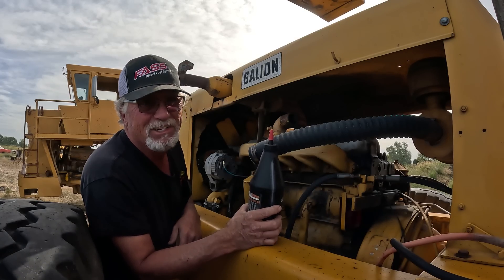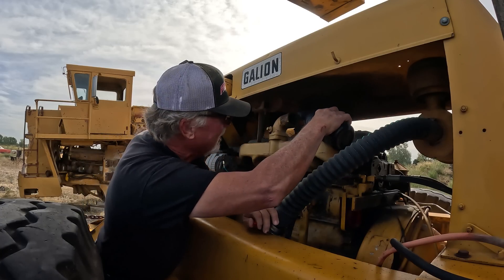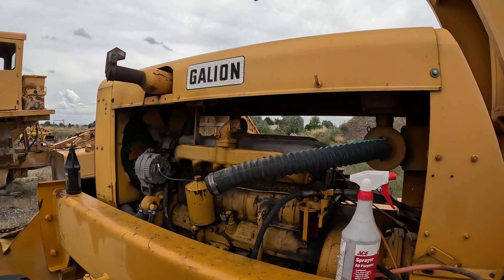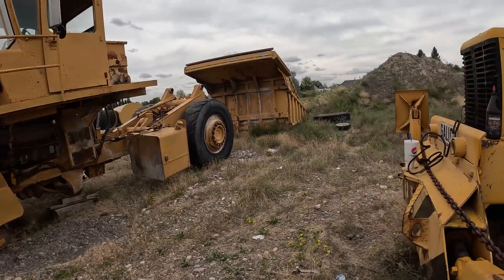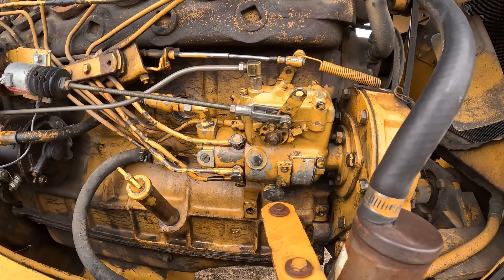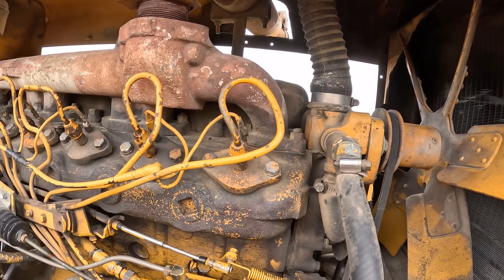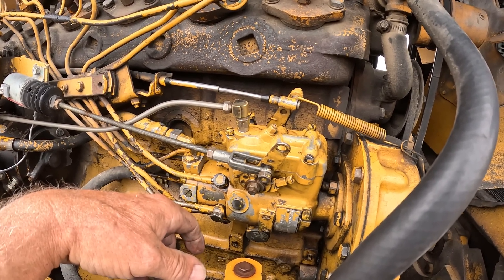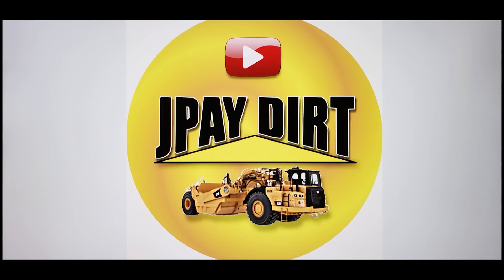Will A Diesel Run On Gas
Will a pre cup IH 282 diesel run on gas. better ask Mr. Owl